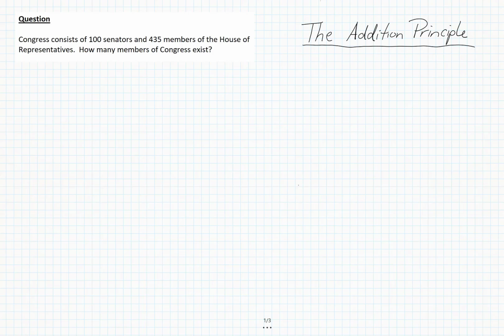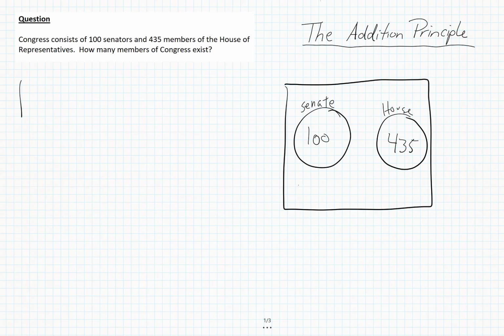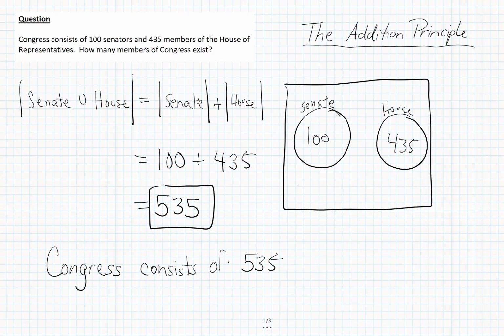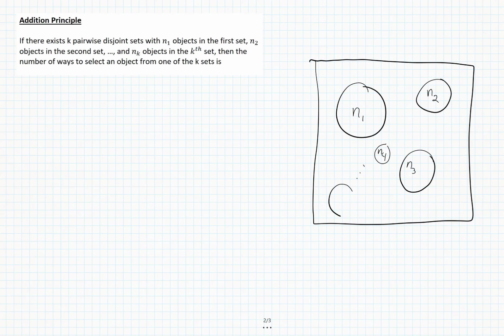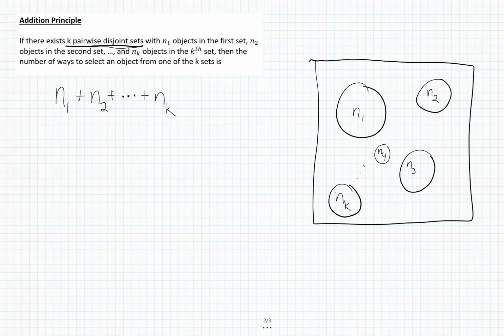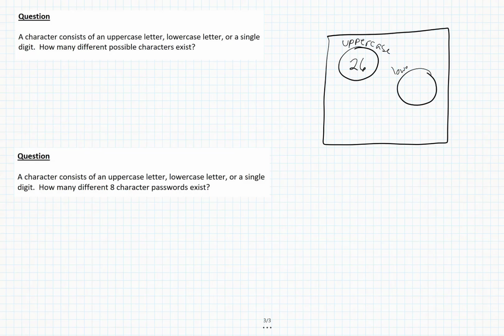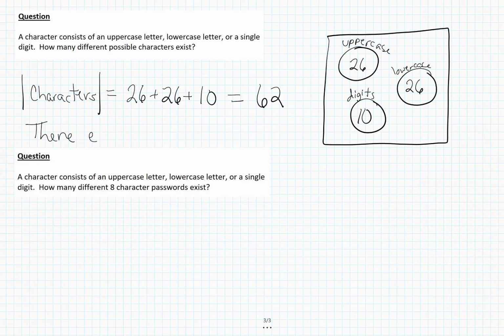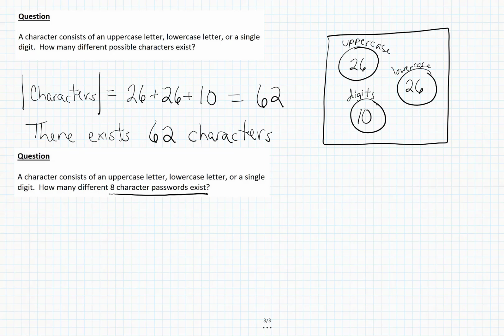Quantitative Skills and Reasoning: The Addition Principle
This video introduces the addition principle and tries to determine when the aforementioned principle can be applied.